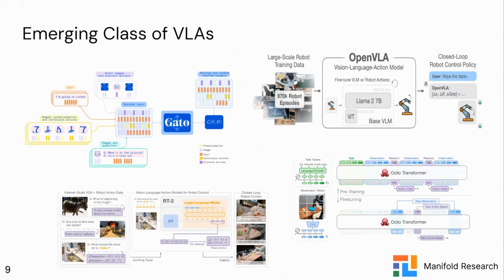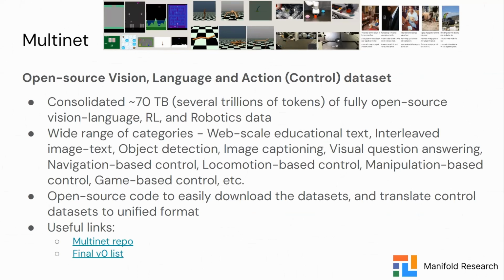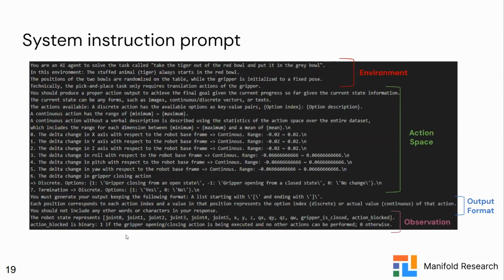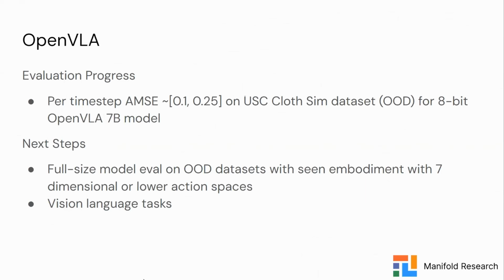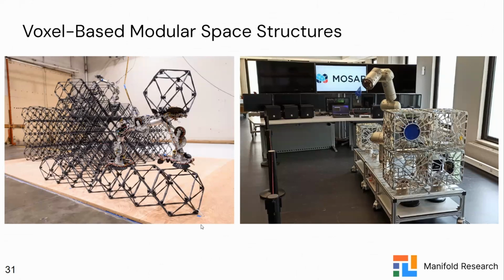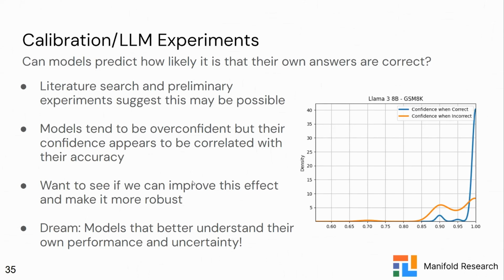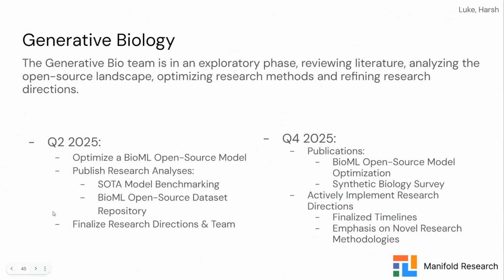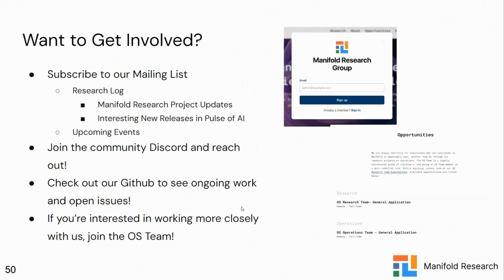Community Research Call #3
Community Research Calls (CRCs) are Manifold’s regular, interactive updates where we present exciting progress on existing projects, org updates, new project launches, and opportunities to get involved!

​About Manifold Research:

​Manifold is building a 21st Century Bell Labs.

​Our mission is to do large scale, moonshot foundational and applied science / technology research. We do this by combining the best traits of industry research labs, startups, academic institutes, and open source foundations - coordinating  effort across large async contributor groups while having a lean, fast moving core team of leading researchers and collaborators with dedicated funding. We focus on the impact of our work, and engage with industry to spin efforts out in the most impactful way possible.